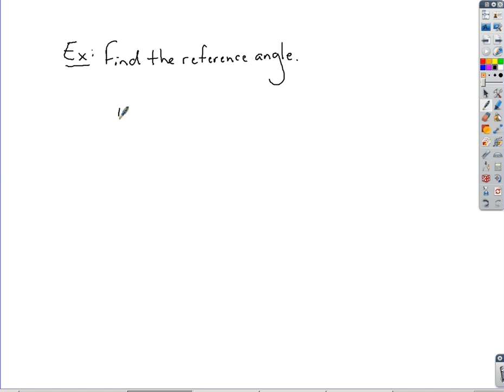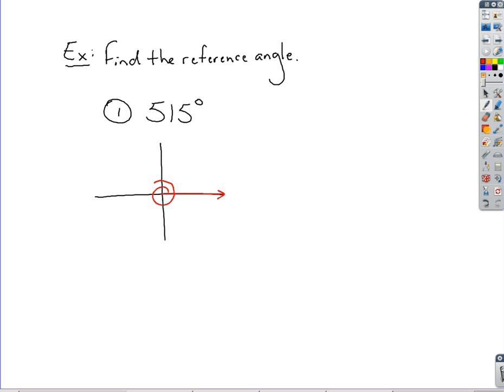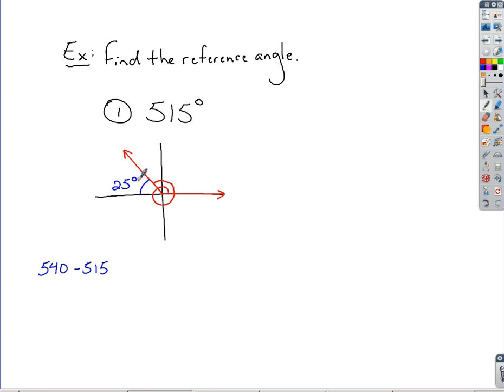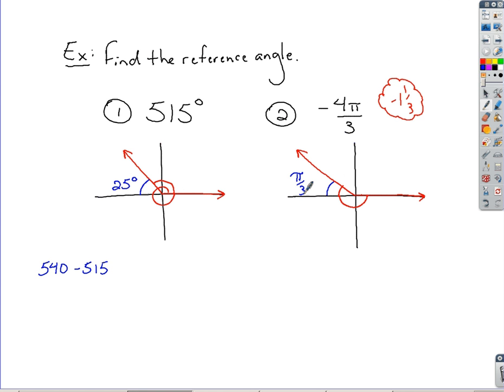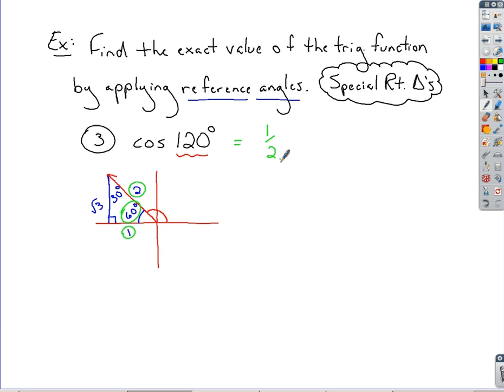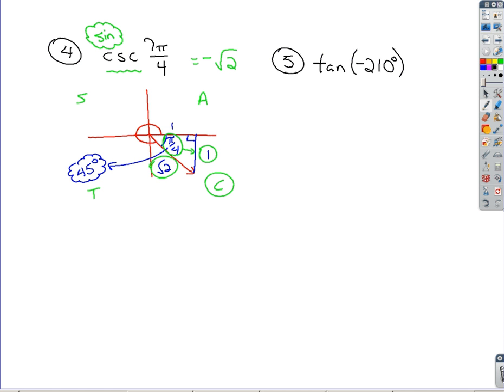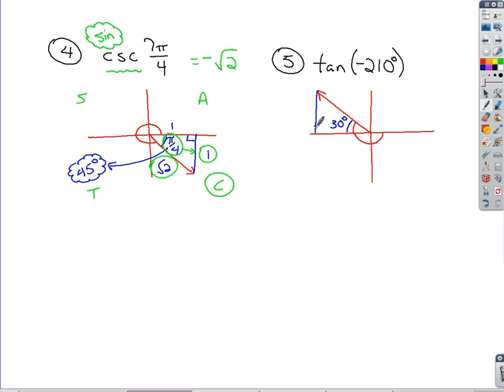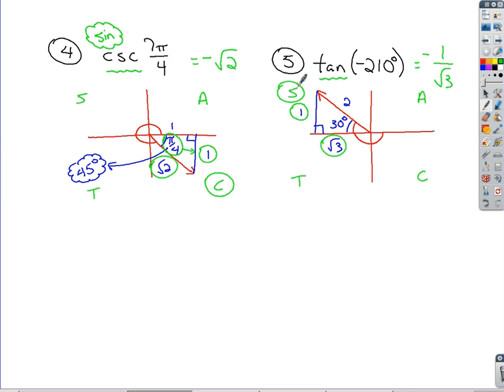Trigonometry - Finding Exact Values of Trig Functions (Special Rt. Triangles)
This lesson demonstrates how to find exact values of trig functions using special right triangles and reference angles.